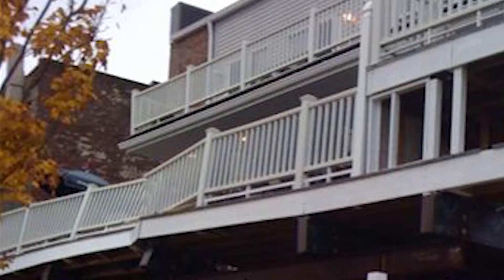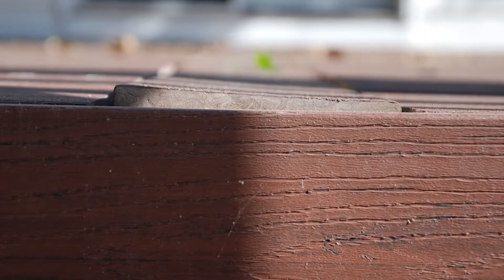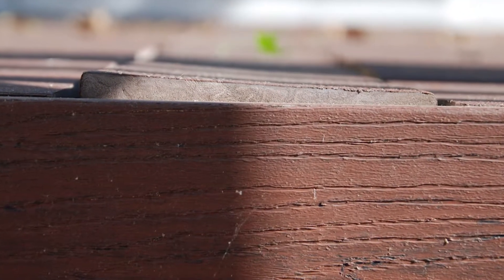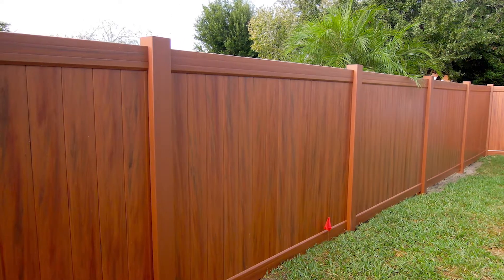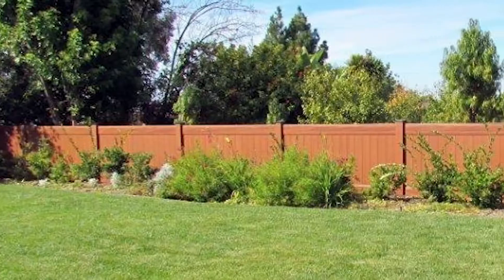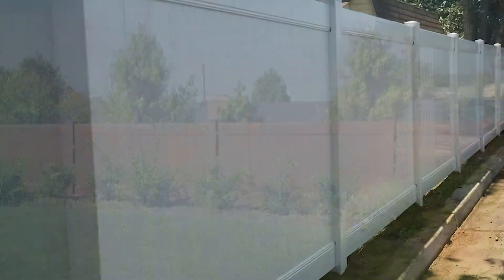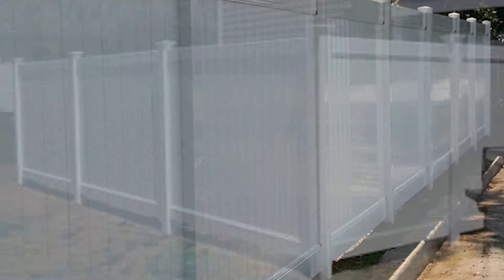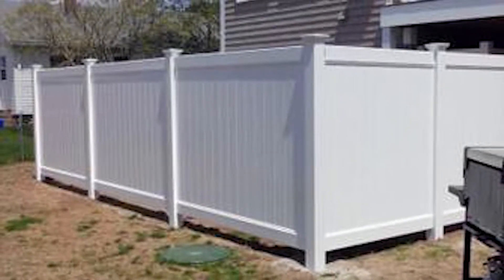Meet Fence Contractors Drexel Hill PA Fence Companies Drexel Hill PA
Looking for fence companies and contractors in Drexel Hill PA? Great Railings Quality Deck & Fencing is one of the best wholesale fence companies with expert contractors in Drexel Hill PA.

Industry pro, Mario, from Great Railings Quality Deck & Fencing has over 35 years in the industry servicing homeowners and contractors in Delaware County PA. His vinyl fencing options include privacy fences, closed top fences, lattice fences, shadowbox fences, pool fences, semi-private fences, picket fences and horse fences. His quality fencing products come with a lifetime guarantee at a price you can afford!